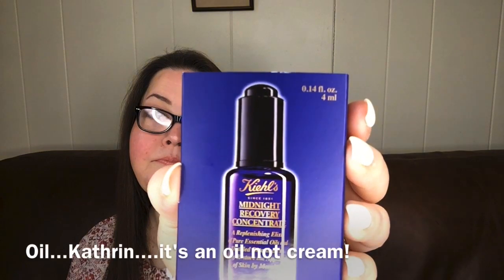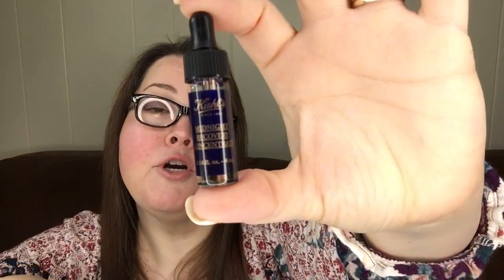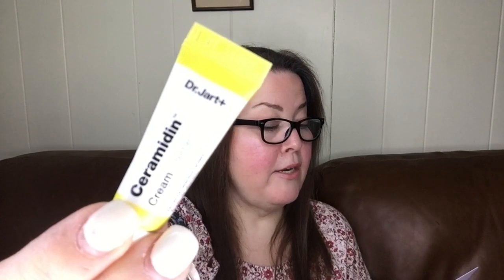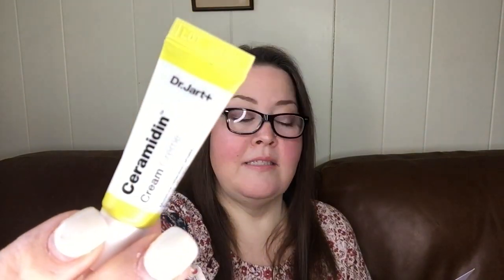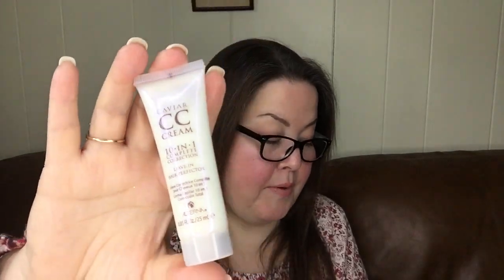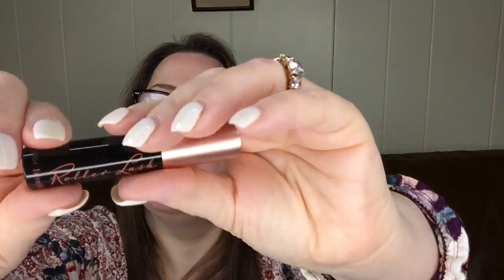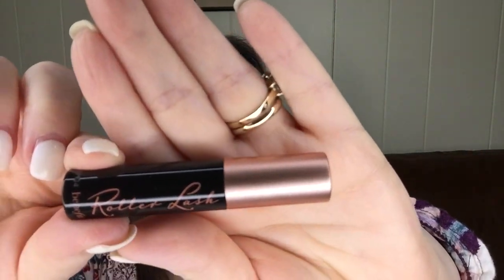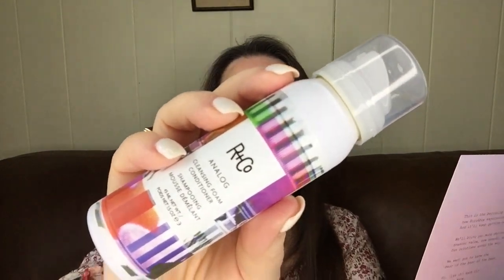Birchbox Unboxing April 2019 / Is It Better Now??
This was by far my favorite Birchbox Unboxing so far. They have surely stepped up their game! The question is. is it worth $15??

Grove Collaberative
5 Products FREE with $20 Order